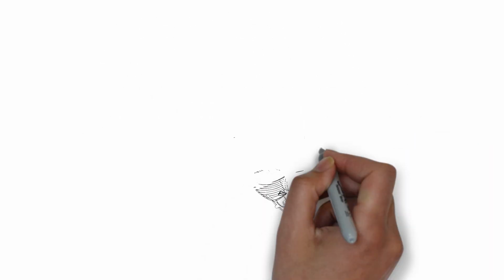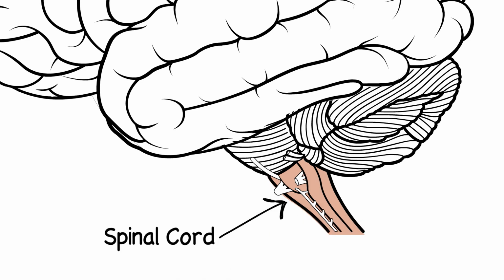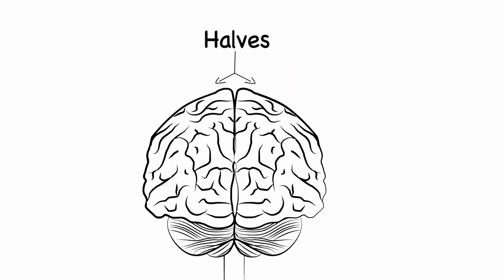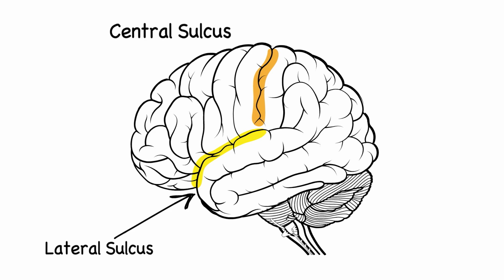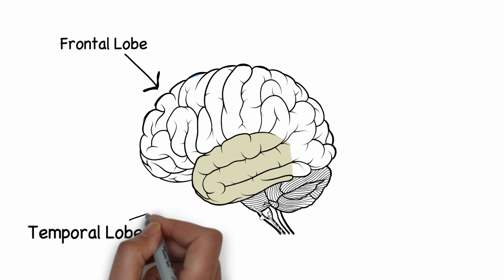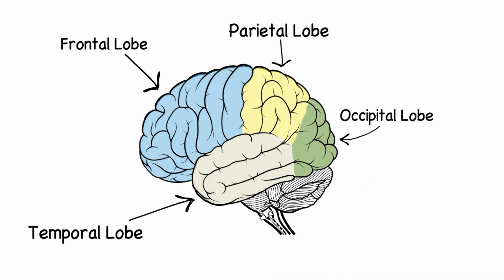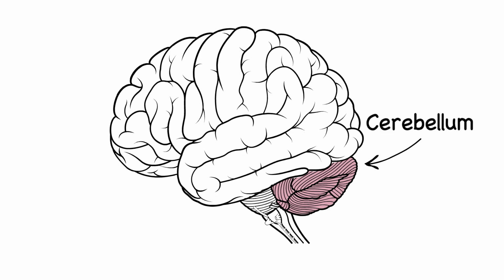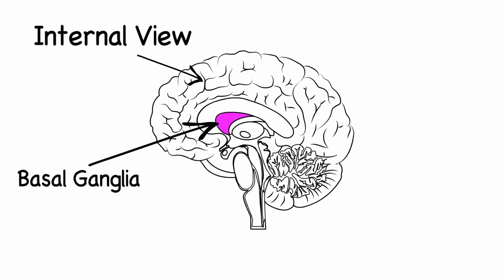Biological Psychology 01 - Basic Structure of the Brain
Gain an overview of the basic structure of the brain.

Biological Psychology offers a highly visual, in-depth guide to the basic biological functions of the brain that you will need to learn throughout the course of your psychology degree.